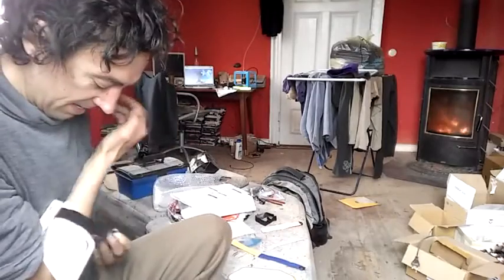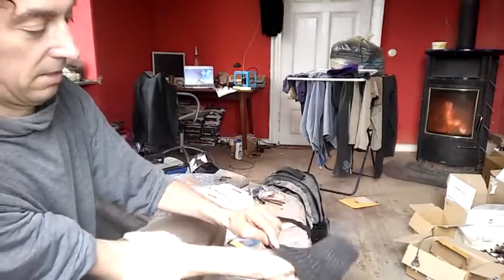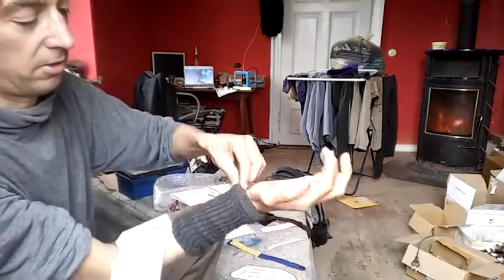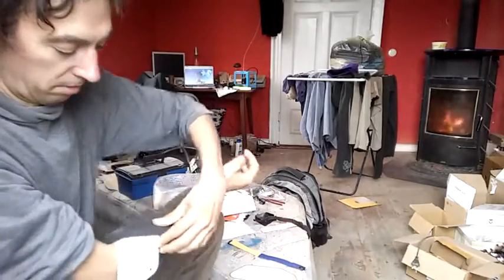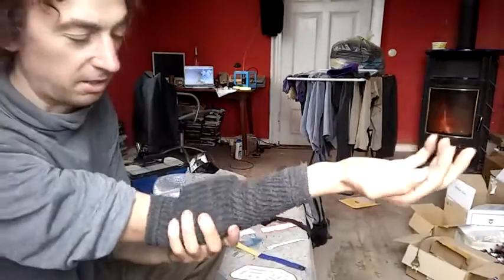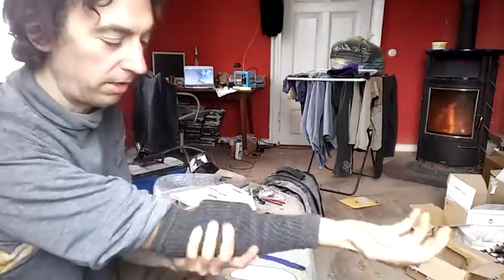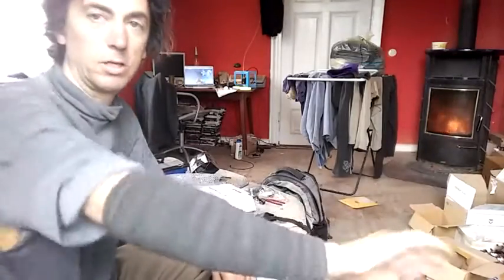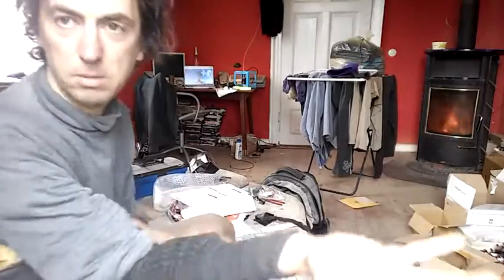"Unlimited Hand" Kickstarter - how to attach to your forearm :-)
Ideas welcome !